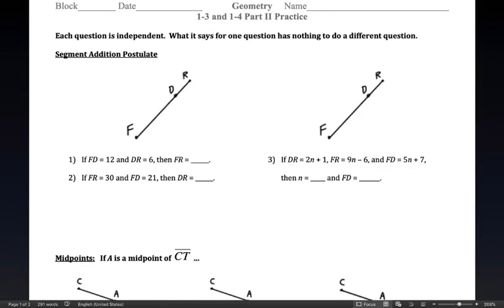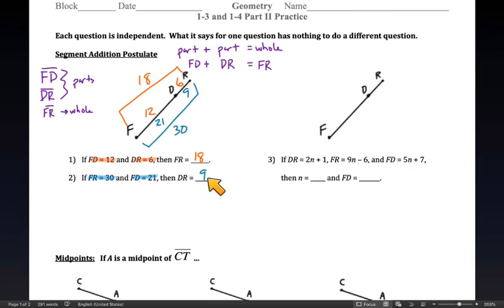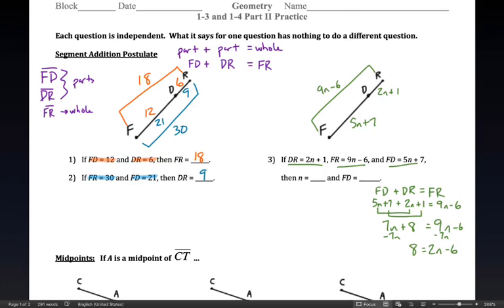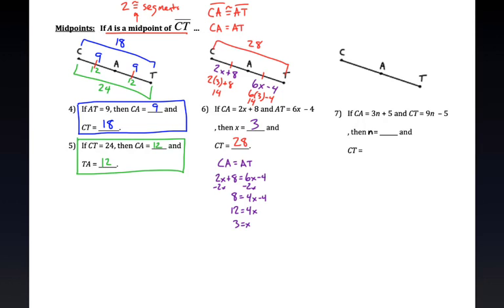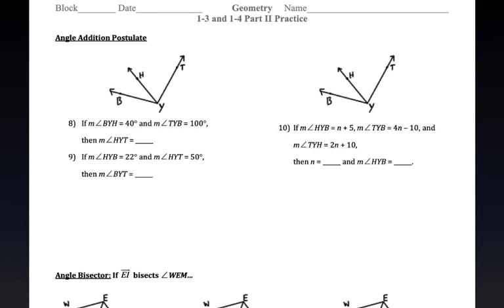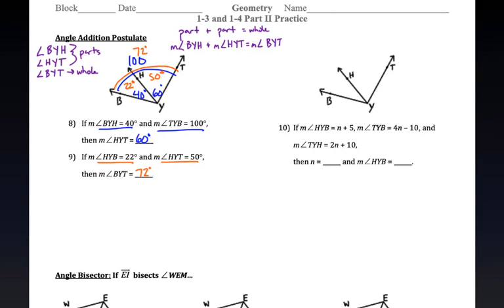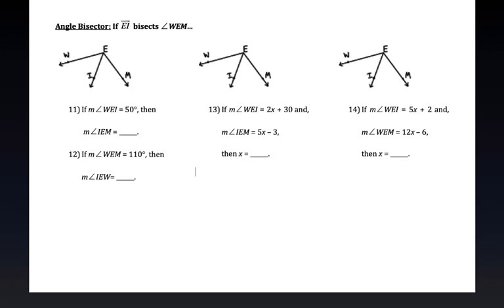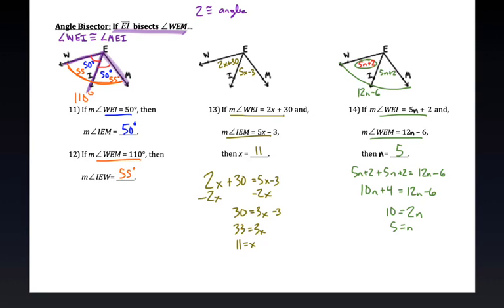1-3 and 1-4 Part II in class practice walkthrough